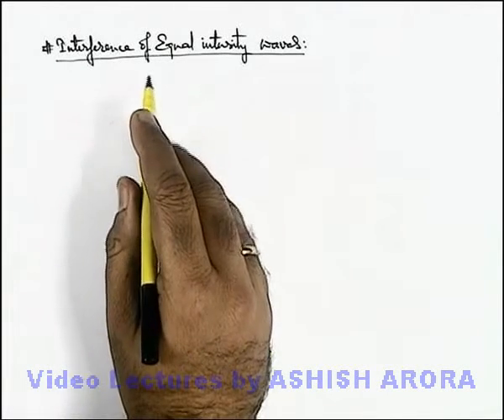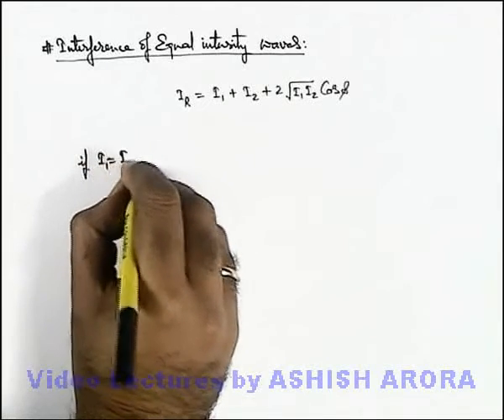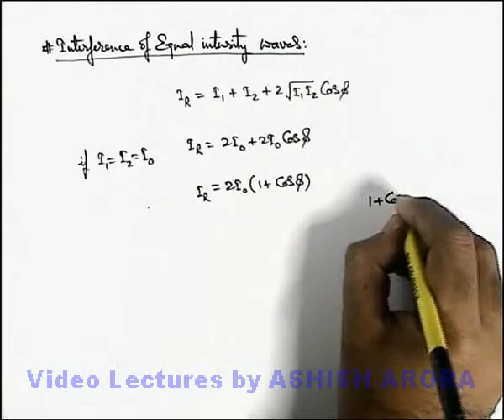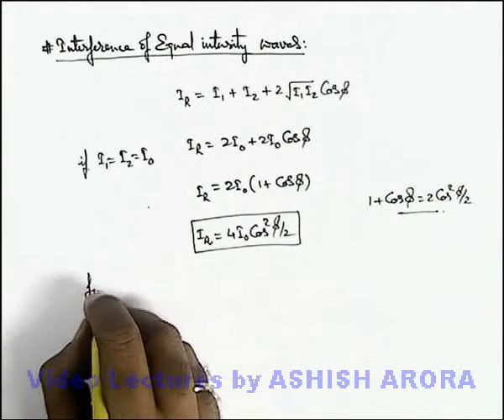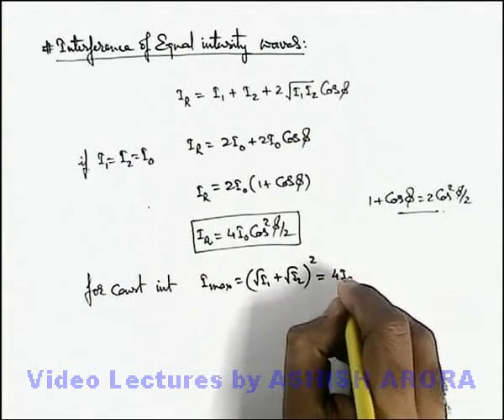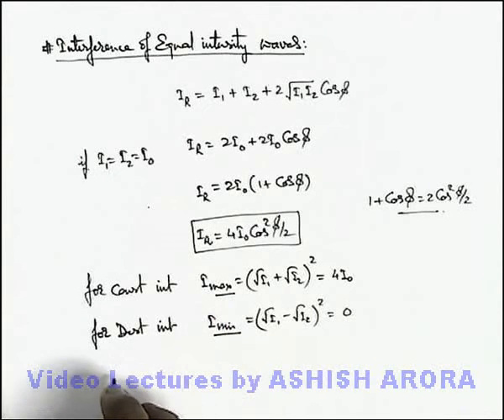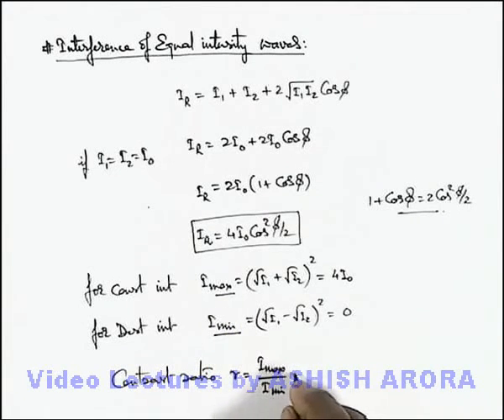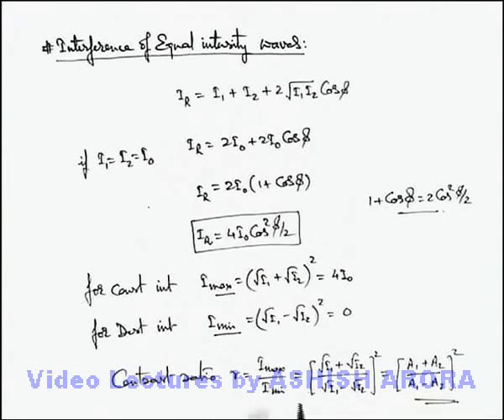Class 12 Physics | Interference | #9 Interference of Equal Intensity Waves | For JEE & NEET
PG Concept Video | Interference of Light | Interference of Equal Intensity Waves  by Ashish Arora